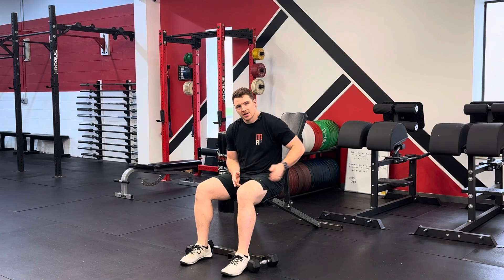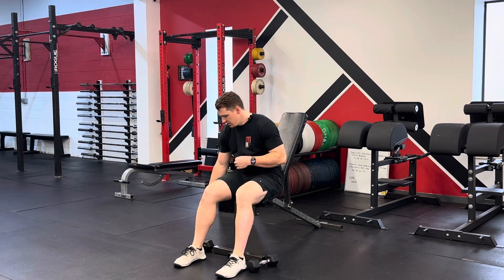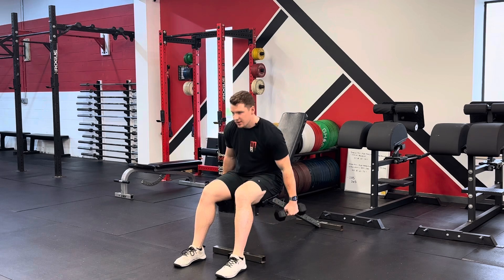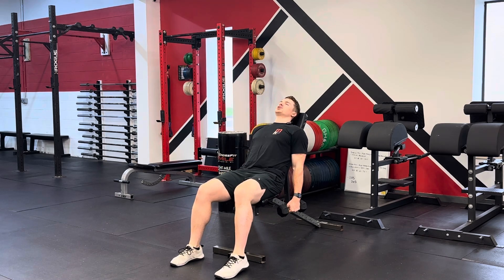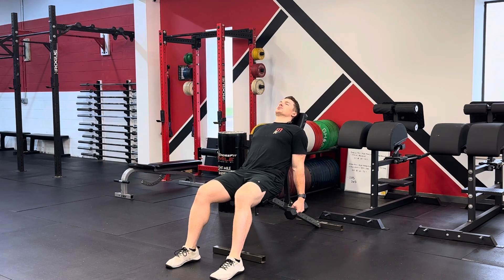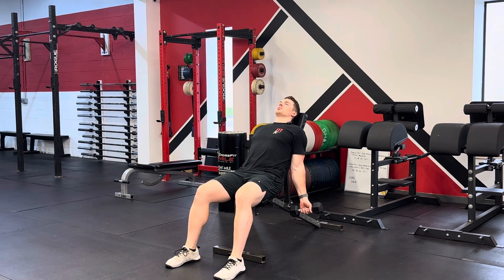Incline Zottman Curls